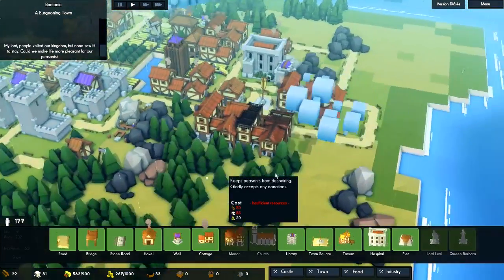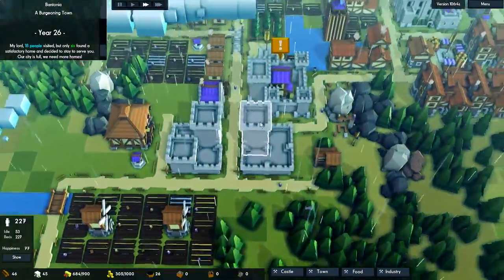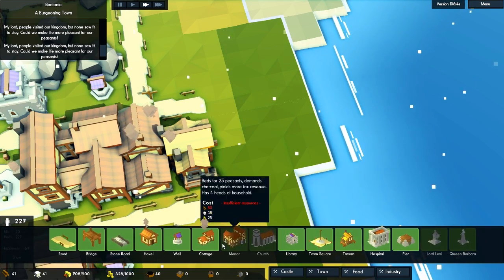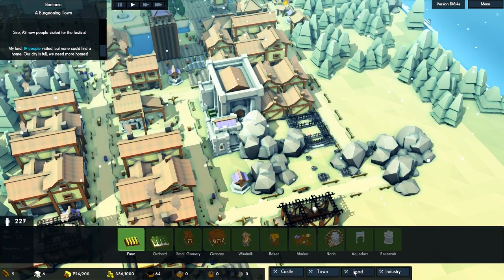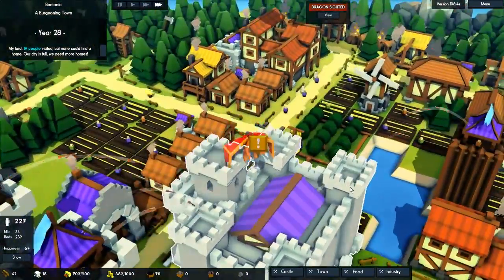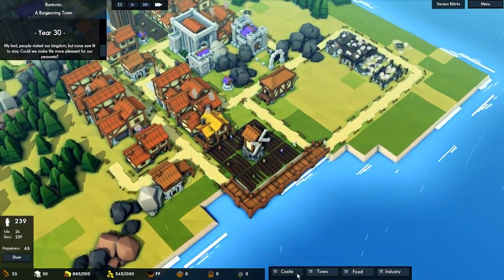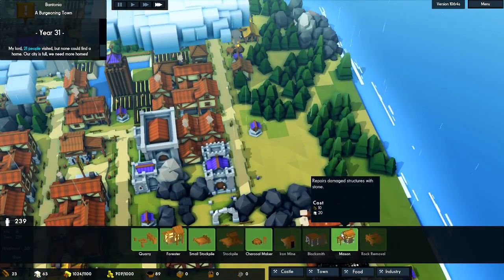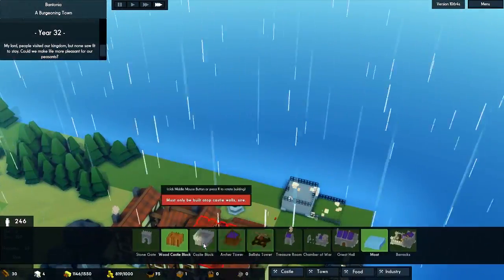Kingdoms and Castles: Defeating Dragons - Let's Play #3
Today we expand in Kingdoms and Castles to protect our Town Bantonia against Dragons and Raiders with New Walls and Towers.